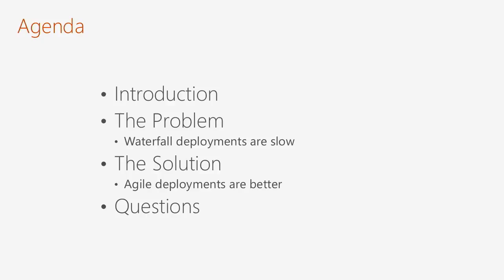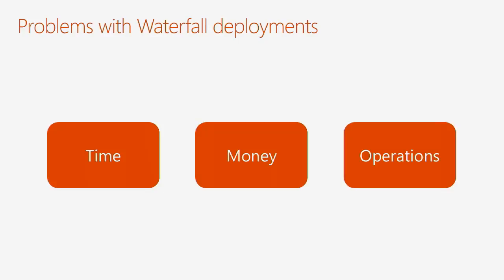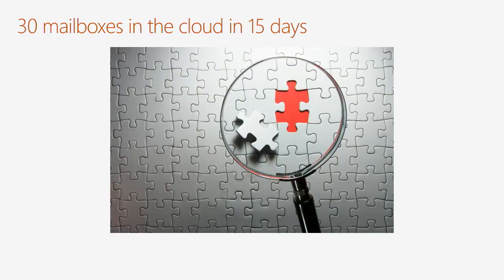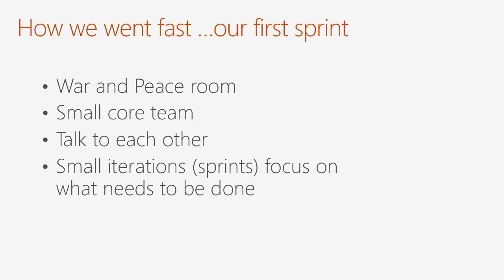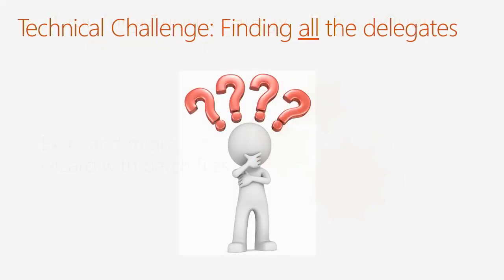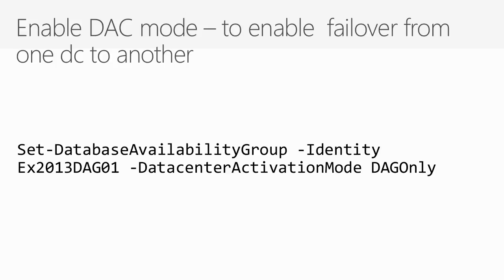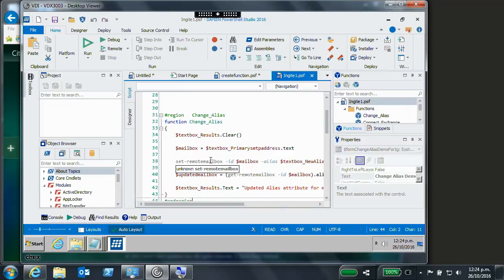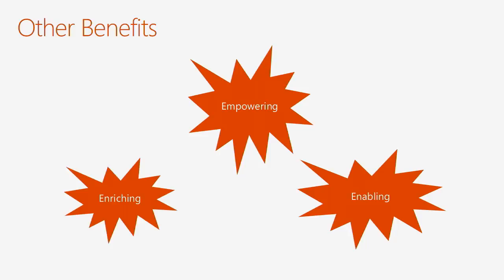New Zealand 2016 Accelerate your Hybrid Exchange migration